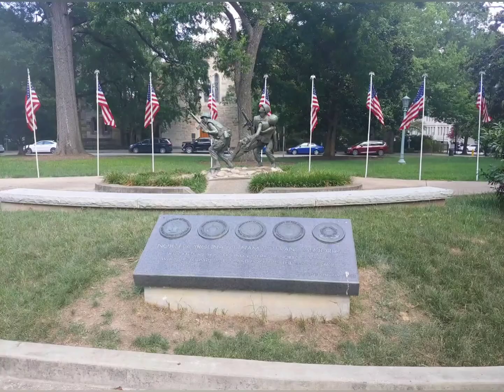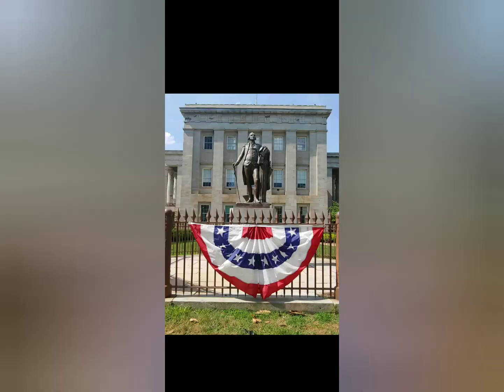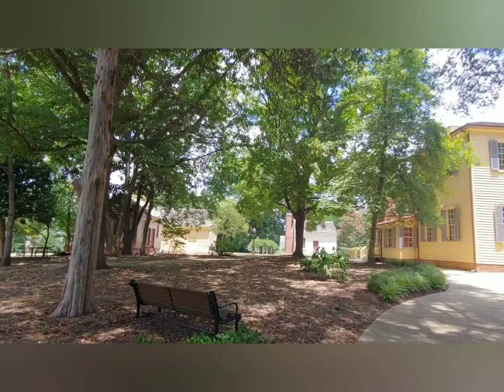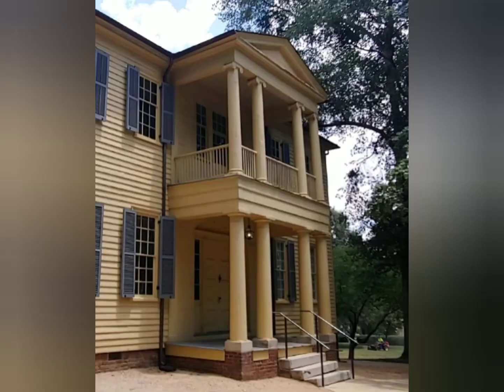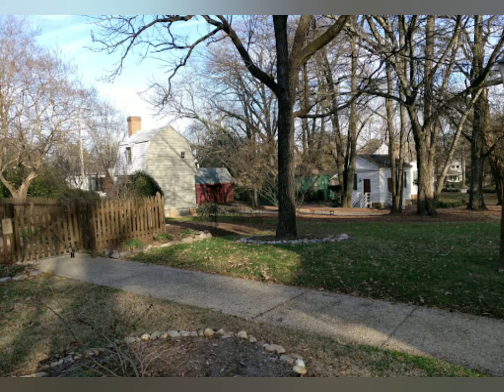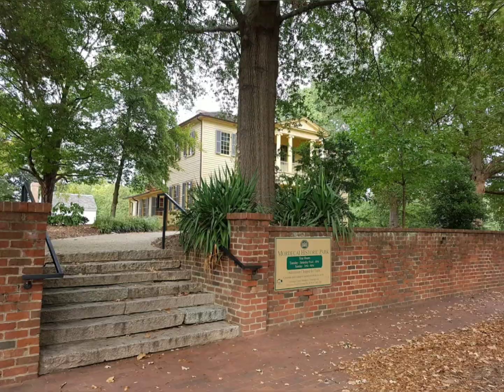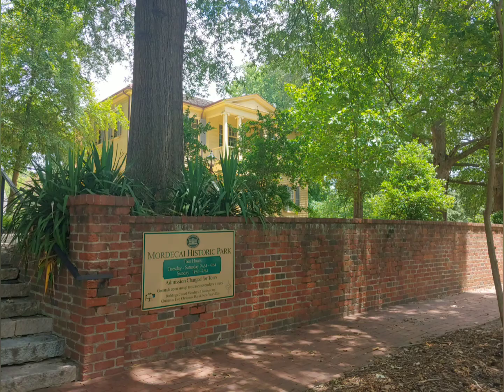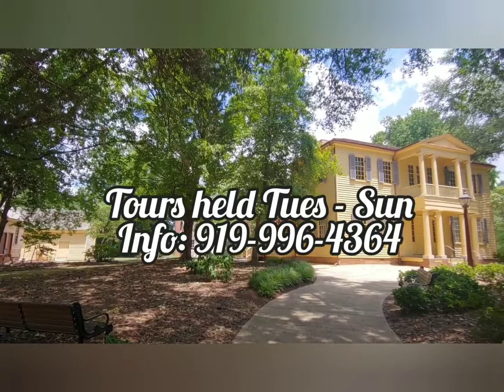Mordecai Historic Park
A short video about the historic Mordecai Mansion in Raleigh, NC